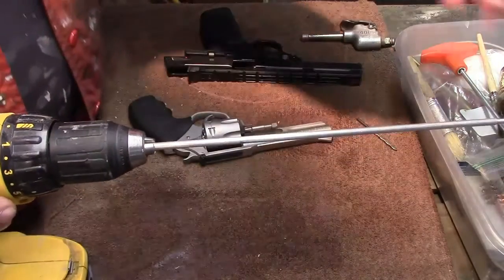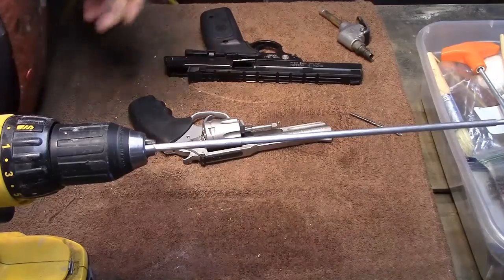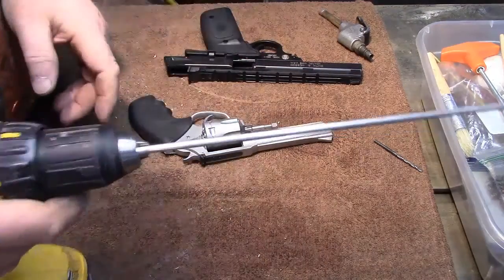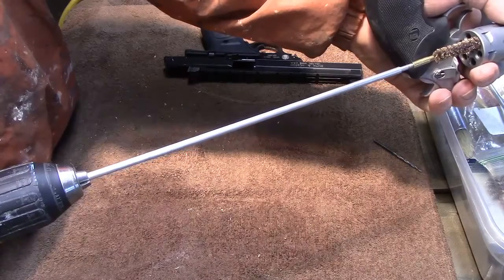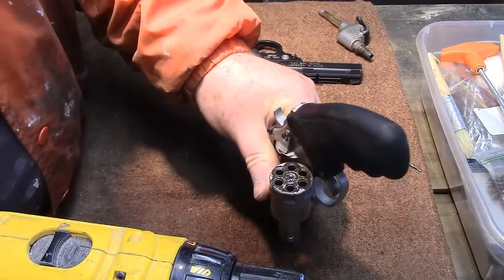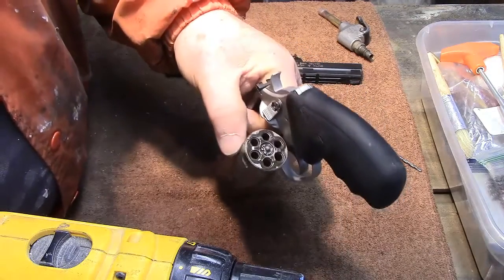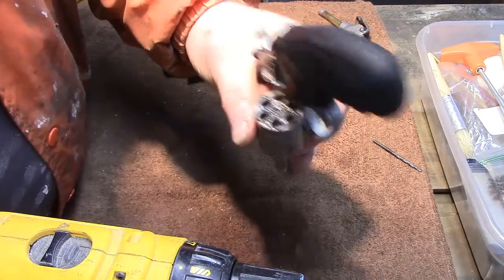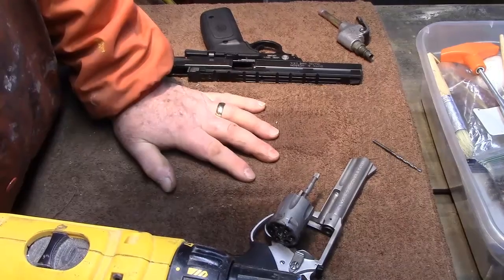Charter Arms, My Final Thought.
Going by the on going problems with the Charter Arms 22LR I would not buy another, nor recommend their 22LR